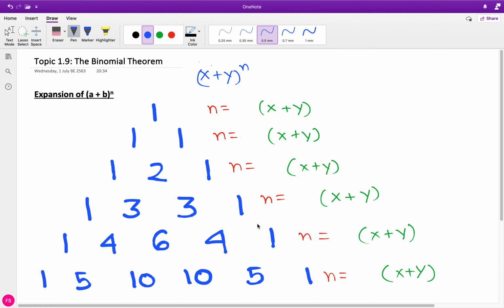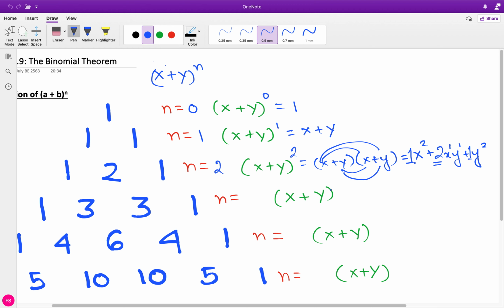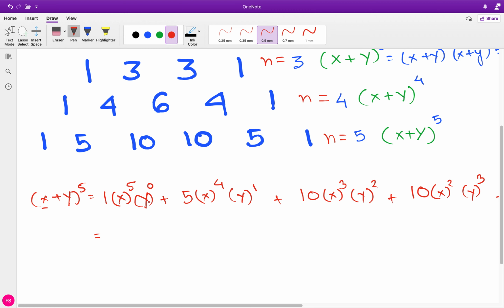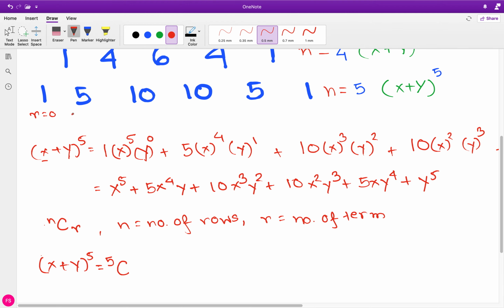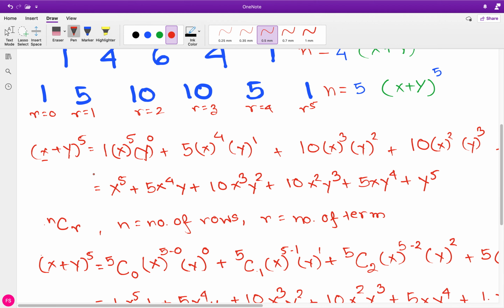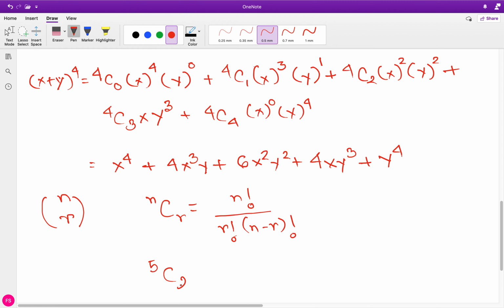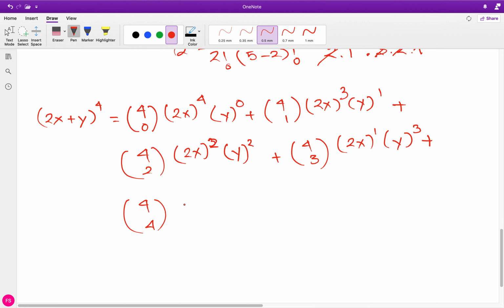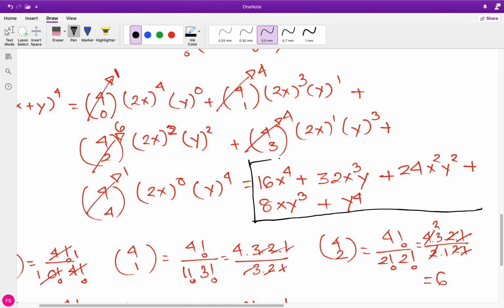The Binomial Theorem: IB Math AA SL topic 1.9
Watch this video to learn how to expand a Binomial with the help of Pascal's triangle and  nCr (by using both the formula and technology).

If you want to practice more questions on Binomials then watch my video (link is attached).